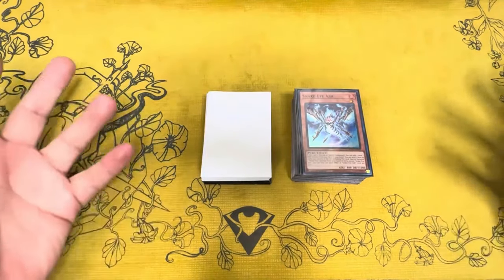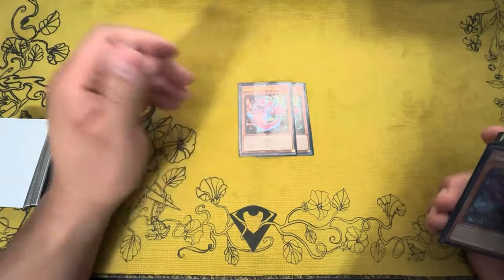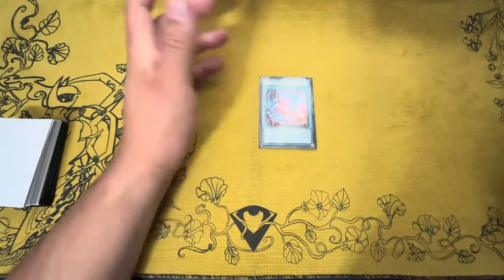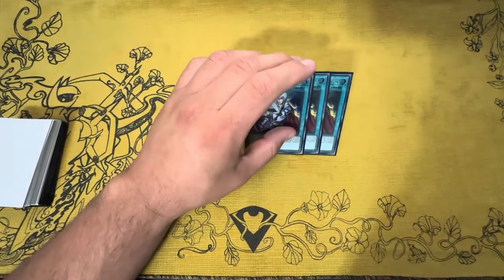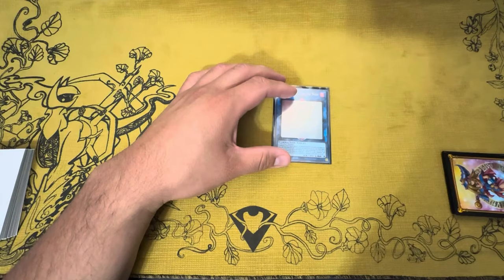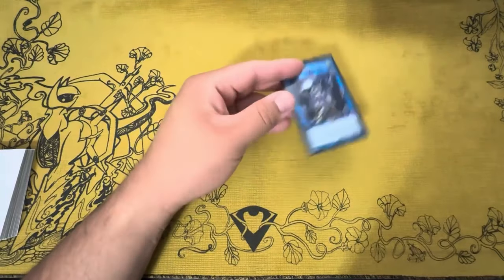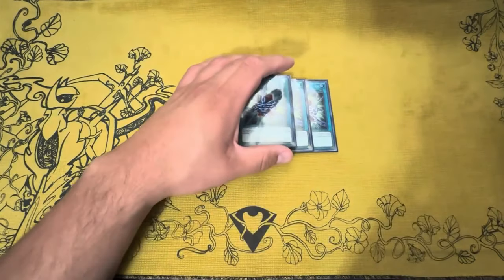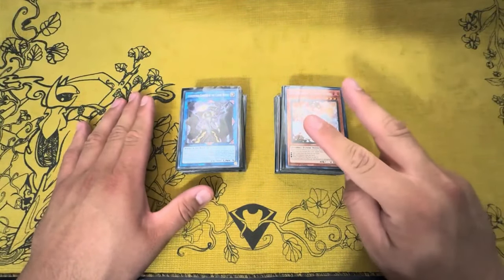Snake Eye Fire Kings Deck Profile | Post April 2024 Ban List